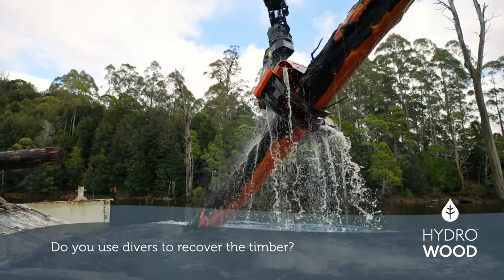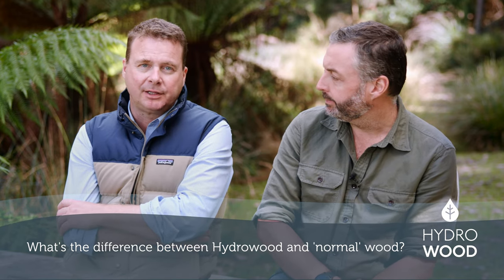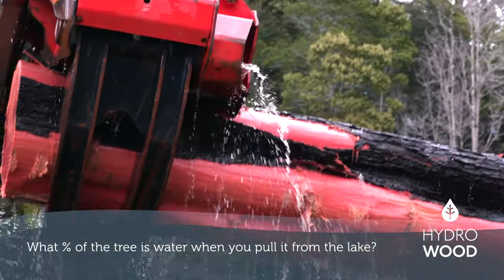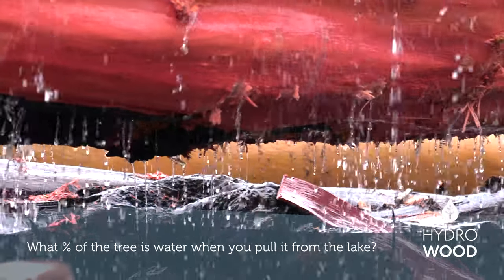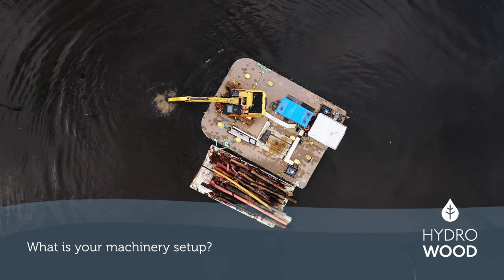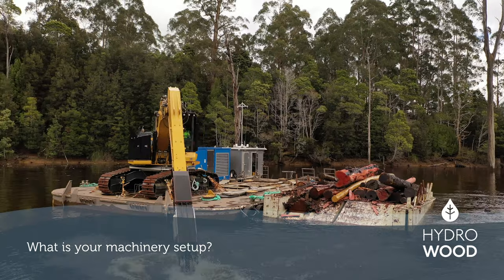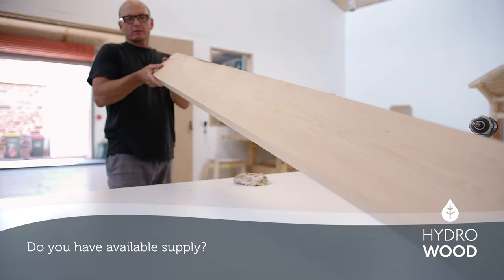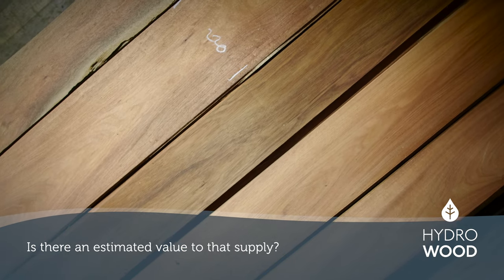Hydrowood Operations FAQs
Hydrowood is raising capital now. Express your interest in becoming a shareholder

*Always consider the general CSF risk warning and offer document before investing.